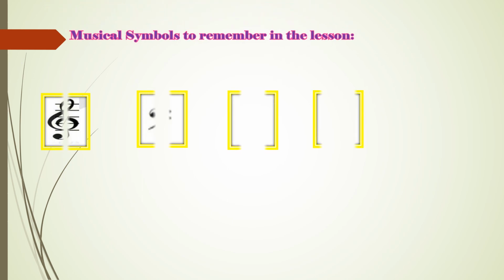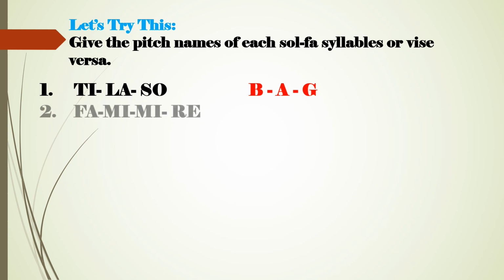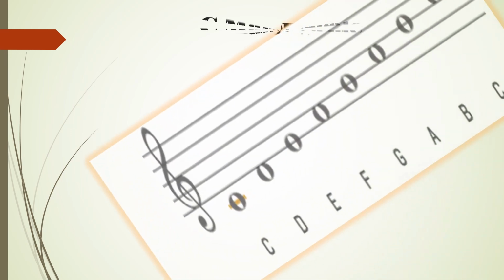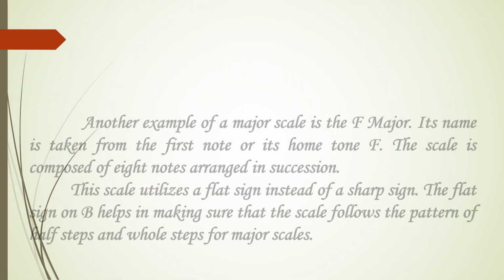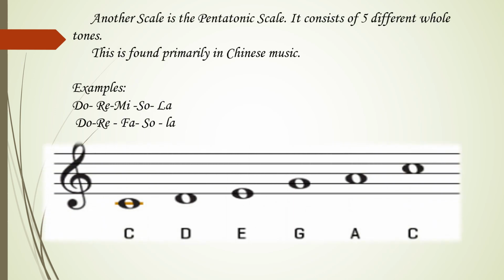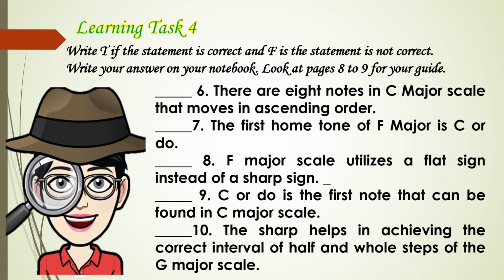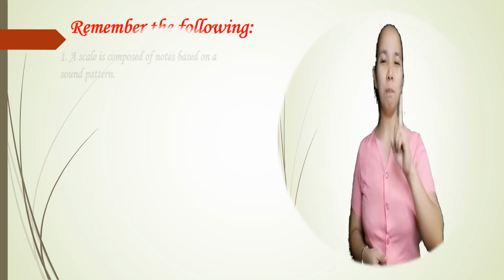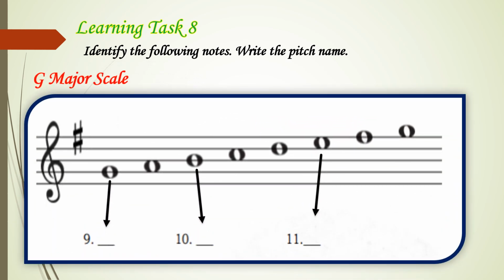READING SIMPLE MUSICAL NOTATION IN THE KEY OF C MAJOR, F MAJOR AND G MAJOR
References:
PIVOT Quarter 2 module
MELC Music G6 Q1, PIVOT BOW 247-248
      Final MELC p.259
K to 12 Curriculum Guide in Music 6 pp. 53-54
      Music and Arts for Fun, Textbook pp. 26-51 Lugue, Vivian R and
   Romabiles Maria Socorro L. ( 2016)
      Musika at Sining 6. pp.8-10, Sunico, Raul M. et al, 2000
     Umawit at Gumuhit 6, pp.5-16, pp.25-26       Valdecantos, Emelita C. 1999.